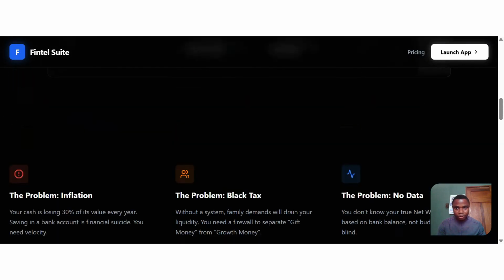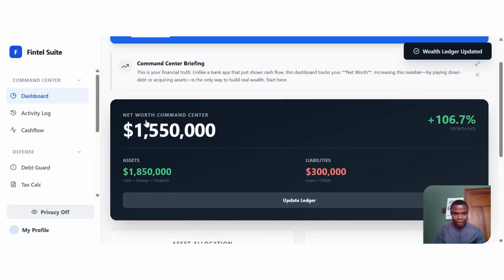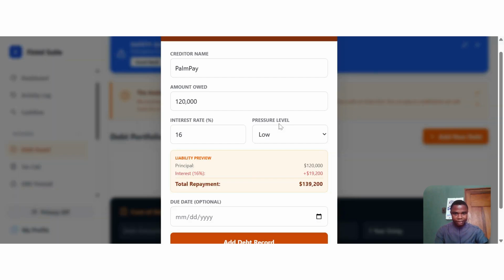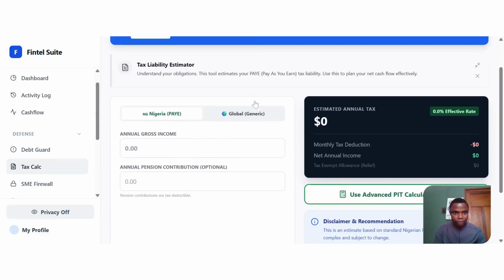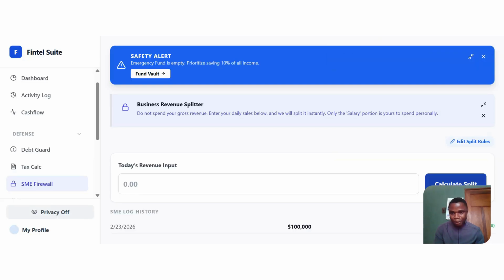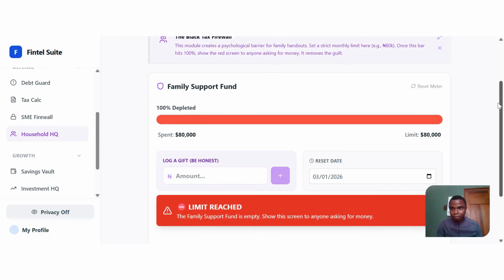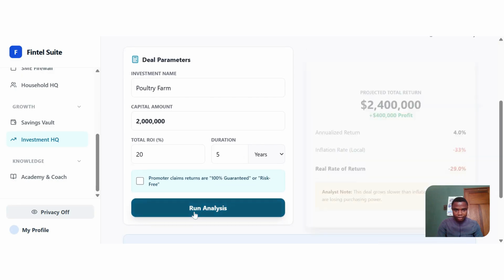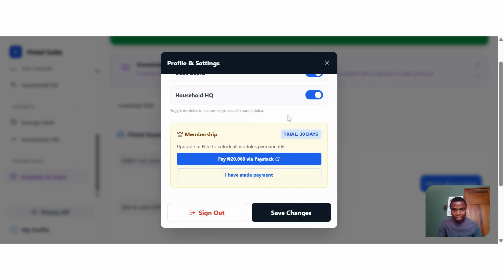Fintel Suite (v3) - Full Product Demo & Walkthrough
In this video, I walk you through FINTEL Suite, our Financial Operating System designed for African professionals and SMEs who want structure, not just transactions.

You’ll see how the app works from onboarding to dashboard, including:

• Net Worth Command Center
• Smart income allocation (60–40 logic)
• Debt Guard & repayment prioritization
• SME Firewall revenue splitting
• Tax estimation + TaxIntel integration
• Savings Vault goal tracking
• Inflation-adjusted Investment Scanner
• FINTEL AI guidance layer

FINTEL Suite does not hold your money.
It organizes your financial behavior and turns income into coordinated wealth infrastructure.

If you’ve ever wished you could see your entire financial life in one place — this is it.

Stop moving money. Start directing wealth.